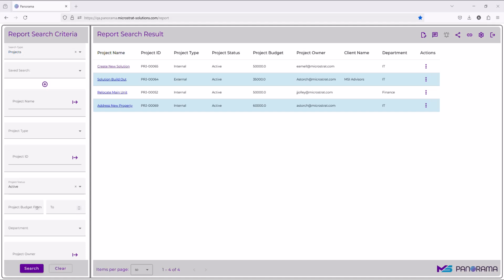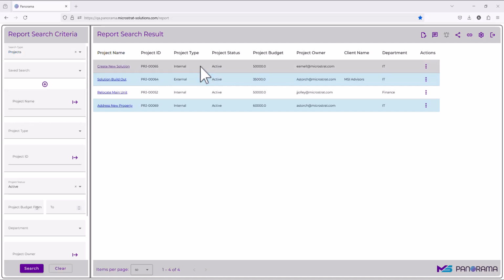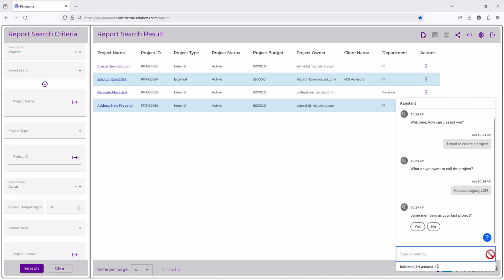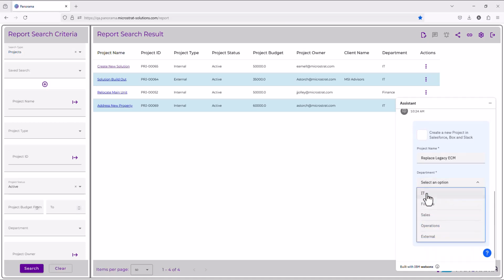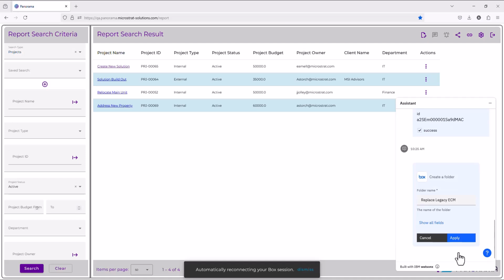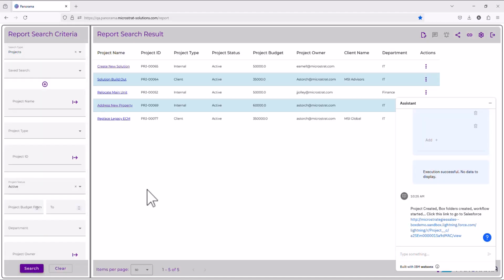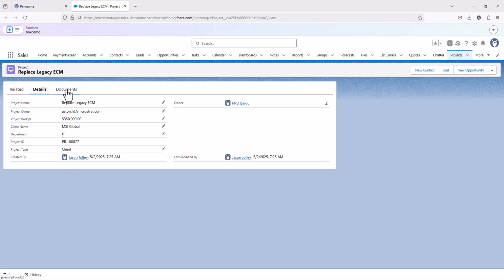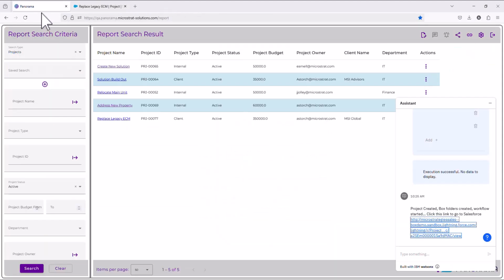Streamline Project Creation Across Salesforce, Box & Slack with Panorama & IBM Watsonx Orchestrate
Wasting time juggling between multiple platforms just to create and manage a single project? Do you often face the challenge of duplicating efforts across Salesforce, Box, and Slack leading to inefficiencies, errors, and delays?

Manual setup across disconnected systems slows down project kickoffs, frustrates team members, and consumes valuable resources. Without a unified workflow, productivity suffers and collaboration becomes fragmented.

In this demo, discover how Micro Strategies' Panorama application integrated with IBM WatsonX Orchestrate simplifies your workflow by enabling you to effortlessly create projects in Salesforce, initiate Slack channels, and set up Box folders—all from one intuitive interface. See firsthand how this streamlined approach reduces manual processes, eliminates errors, and ensures efficiency from the very start of your project.

Unlock the full potential of your workflow—experience a strategic, seamless, and smarter way to manage your projects today.